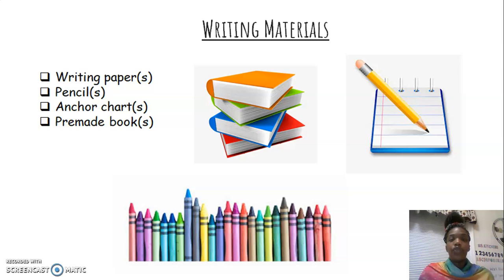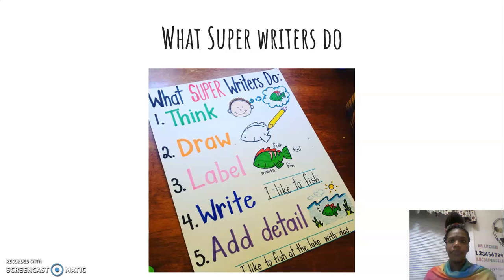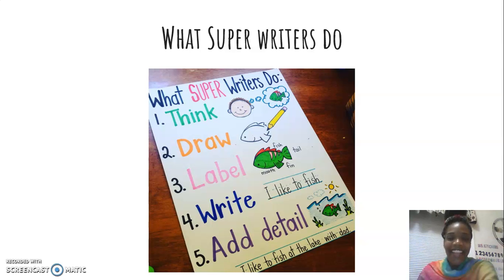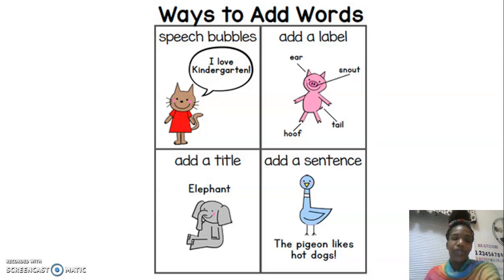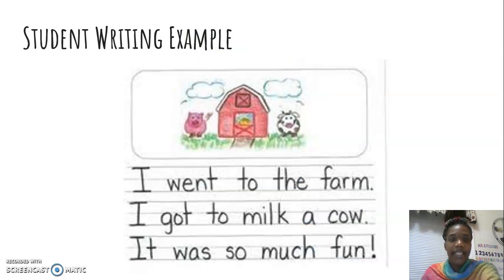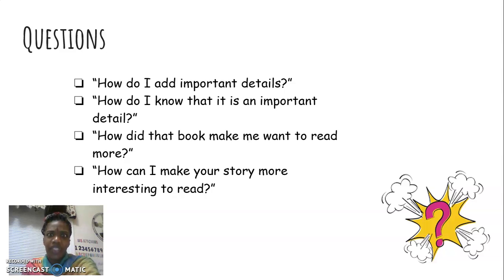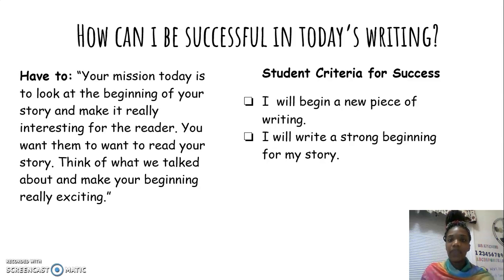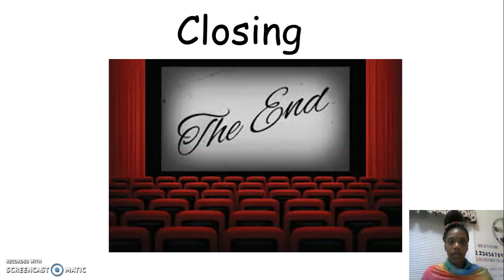Writing Day 54 (6/9/2020)